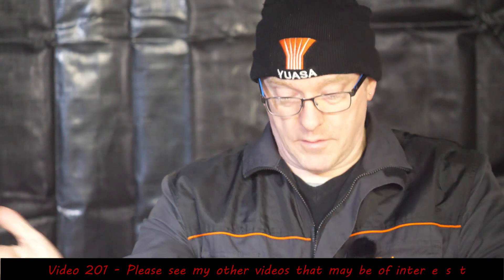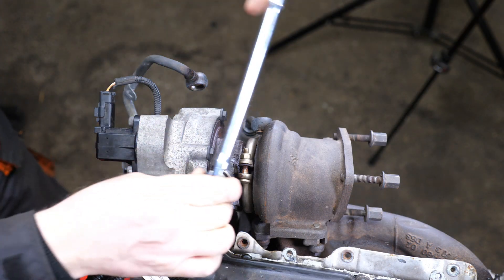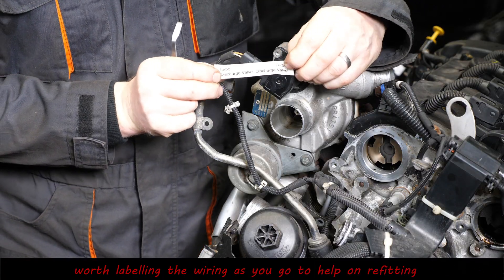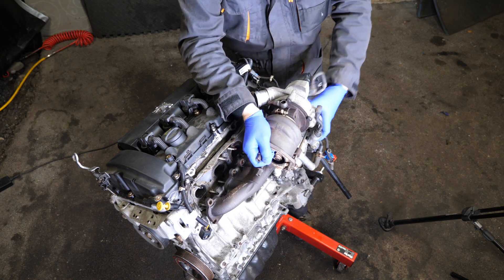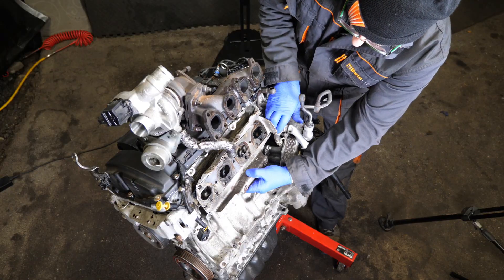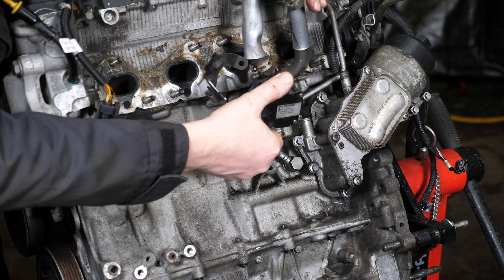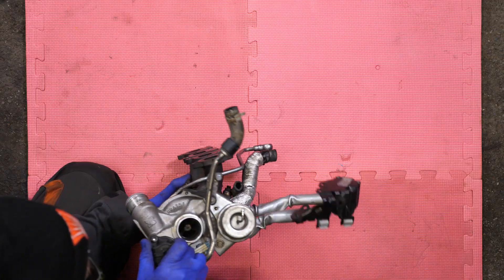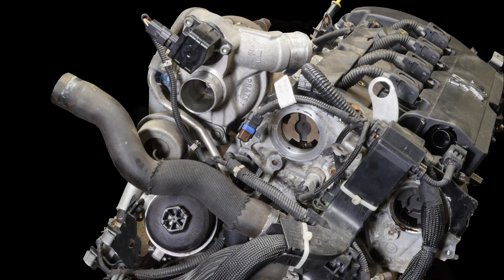Part 10 - Removing TURBO & Exhaust Manifold on Peugeot 207 208 EP6 THP Citroen BMW Mini N12 N13 N14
How to remove the TURBO, Exhaust Manifold & Cooling Pump from a Peugeot 207cc with the 1.6 THP150 EP6 engine.  Also applies to the BMW Mini N12 N13 and N14 engines. Citroen DS3 DS4

1️⃣ Plus Gas 🕔🚧
2️⃣ WD40 🕔🚧
3️⃣ 5 Litres WD40 🕔🚧
4️⃣ Draper Picks 🕔🚧
5️⃣ Ultra thin Spanners 🕔🚧
6️⃣ Flexible Magnetic Pickup 🕔🚧
7️⃣ Silicone Clear Grease 🕔🚧
8️⃣ Hose Clip Tool 🕔🚧
9️⃣ Parallel Pin Punch Set 🕔🚧
🔟 Engine Bay Brush 🕔🚧

⬇️Timecodes
00:06 Introduction
00:57 Removing the Turbo
09:39 Brief look over the Turbo with Coolant Pump
10:29 How Pressure Regulator Works
11:09 Torque Information
12:15 Reference Photographs
12:28 Credits
12:54

📹Some Of The Equipment Used To Create This Video:
1️⃣ Vegas 18 Pro Video Editing Software for the PC
2️⃣ Focusrite Vocaster Two 🚧
3️⃣ Shure SM7B Microphone 🚧
4️⃣ Panasonic GH5 MK1 Micro 2/3rds Camera's 🚧
5️⃣ Panasonic GX8 for Photographs
6️⃣ Panasonic GX80 for 'Shorts' with 20mm lens
7️⃣ Panasonic 12-35mm f2.8 Video Lens 🚧
8️⃣ Panasonic 35-100mm f2.8 Video lenses 🚧
9️⃣ Panasonic 25mm f1.4 Lens 🚧
🔟 Panasonic 20mm f1.7 Lens 🚧
1️⃣1️⃣ Panasonic 15mm f1.7 Lens 🚧
1️⃣2️⃣ Panasonic Leica 12mm F1.4 Lens 🚧
1️⃣3️⃣ Panasonic 8mm f3.5 Fisheye Lens 🚧
1️⃣4️⃣ Panasonic 45mm f2.8 Macro Lens 🚧
1️⃣5️⃣ Rode VideoMic NTG on A Cam🚧
1️⃣6️⃣ Rode VideoMic Pro + on B & C Cams 🚧
1️⃣8️⃣ Manfrotto 546B & 190 Tripods 🚧
1️⃣9️⃣ Pixapro 1500s LED Lighting Panels 🚧
2️⃣0️⃣ DataVideo TP-500 Teleprompter 🚧
2️⃣1️⃣ Konova K2, K7 Sliders (the early models with motors and flywheels)
2️⃣2️⃣ Zoom F2-BT Lavalier Recorder 🚧
2️⃣3️⃣ Rode Broadcast Lavalier 🚧  🚧

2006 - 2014 Peugeot 207cc THP150 EP6DT - THP175 EP6DTS
Peugeot 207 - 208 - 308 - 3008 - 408 sport - 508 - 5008
Citroen C4 - C4 Picasso - Grand C4 Picasso - Russian Made Citroen C4 Sedan
Citroen DS 3 - DS 4 - DS 5 - Citroen C4 Cactus
BMW Mini N12 Cooper S
BMW Mini John Cooper Works
2010 BMW N18 Mini R56 Cooper S
2012 BMW N18 Mini JCW
BMW N13 N14 N16 N18
Saab 9-3